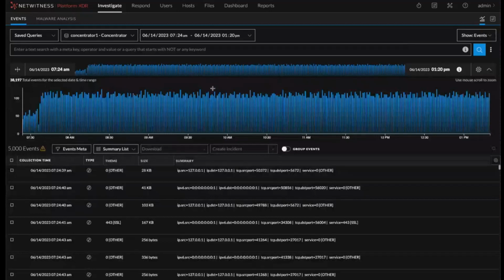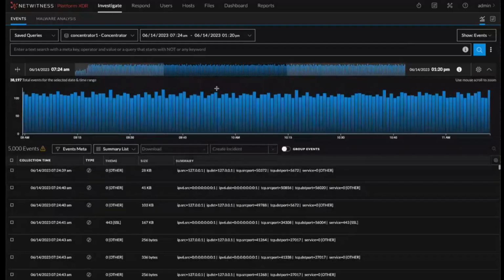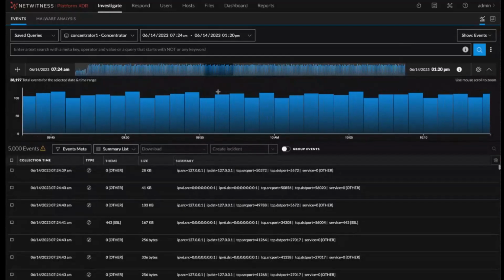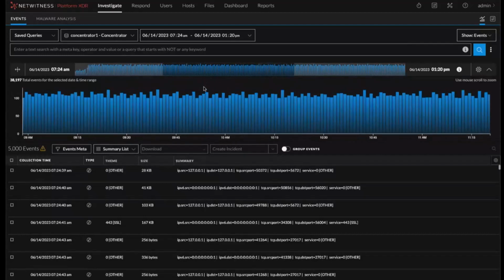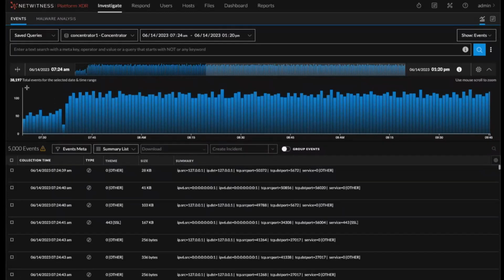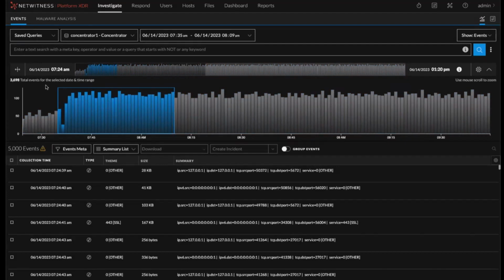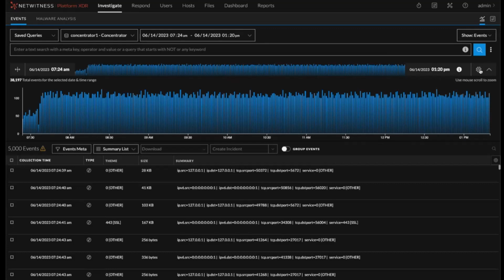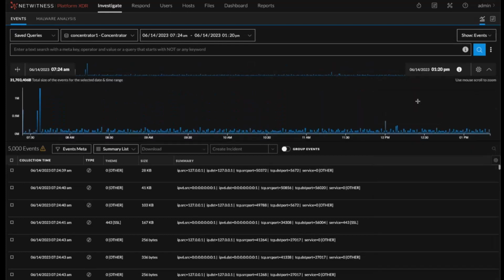NetWitness Platform XDR v12.3 - Visual Timeline Improvement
In NetWitness 12.3, The enhanced Timeline displays activity for the specified service and time range as a bar chart. This allows analysts to detect significant spikes that could indicate anomalies.

Using the visual representation, analysts can conduct a more detailed investigation of the events that occurred during that specific period.